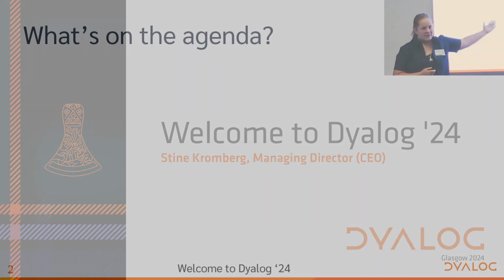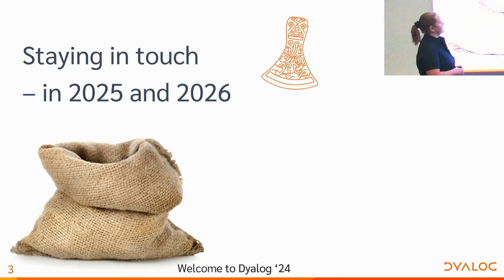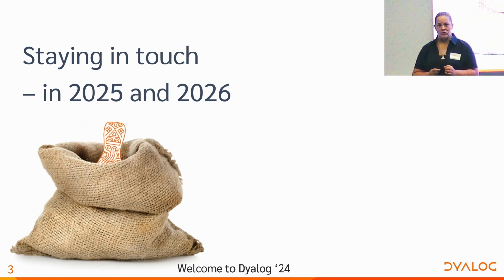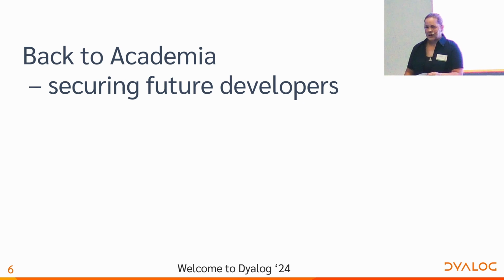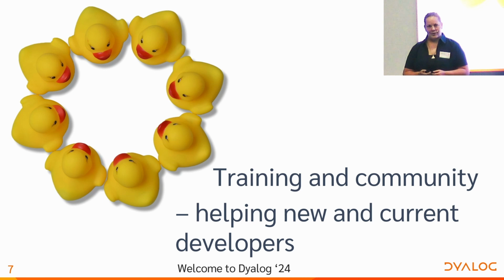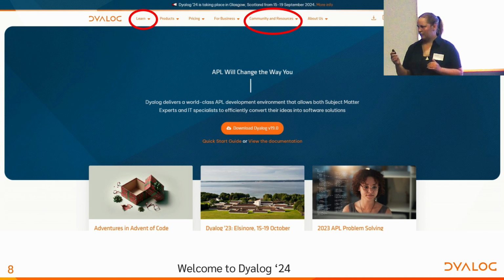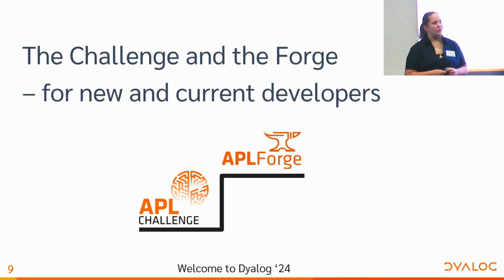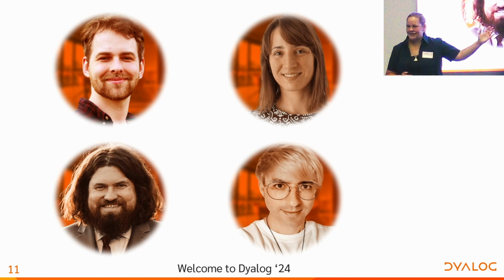Welcome to Dyalog '24 // Stine Kromberg // Dyalog '24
Stine Kromberg

Dyalog Ltd's Managing Director opens the user meeting.

00:00 Introduction
00:52 Future of the Dyalog user meeting
03:32 Plans for getting APL back into academia
04:42 Update on The APL Trust fund
05:56 Welcoming newcomers to the APL community
08:54 Competitions – the APL Challenge and the APL Forge
11:40 New members of Team Dyalog!
12:20 Summary

GET STARTED